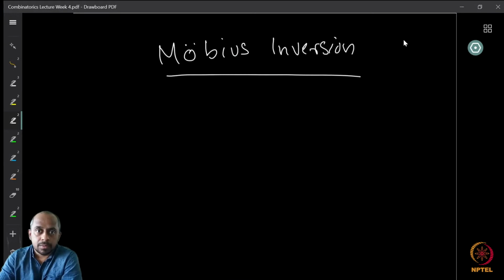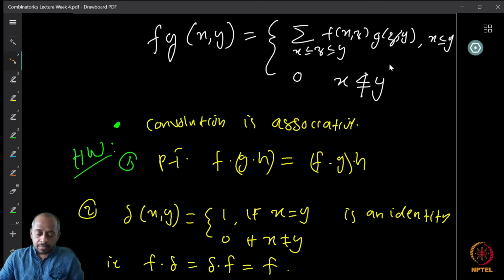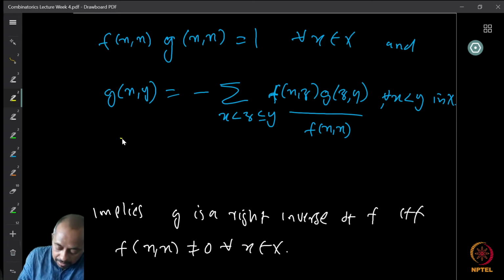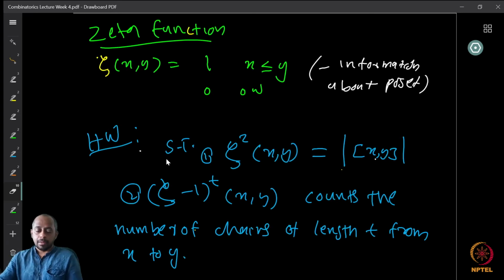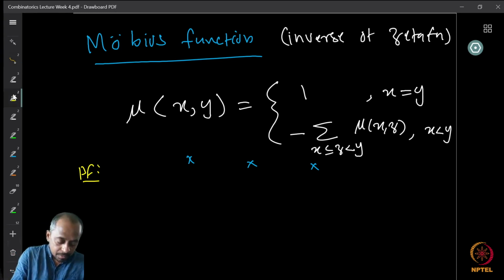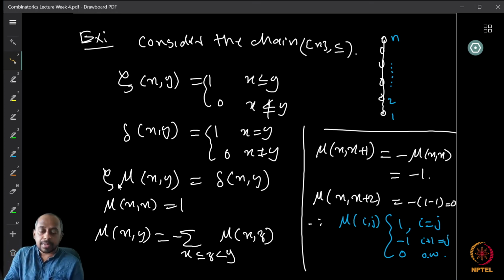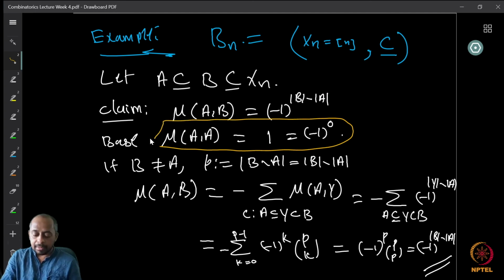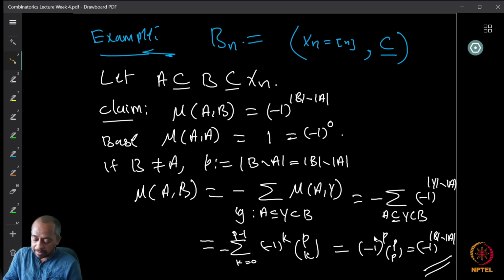Mobius Inversion Formula